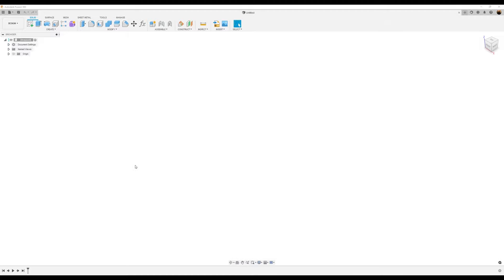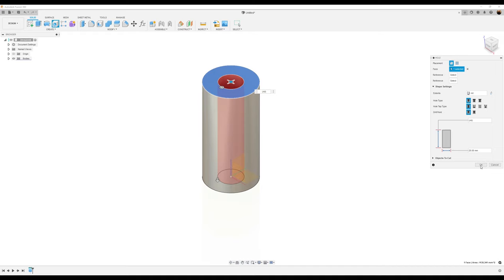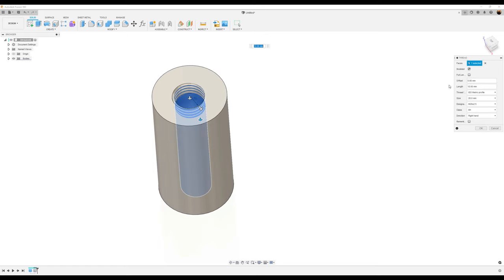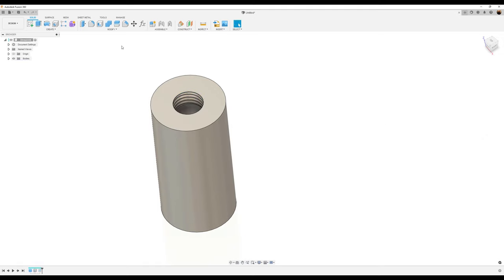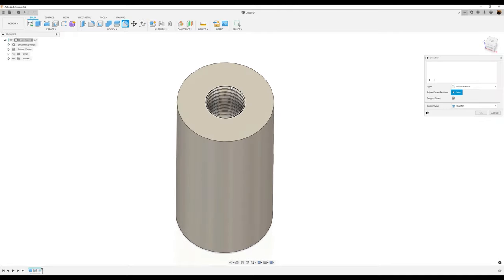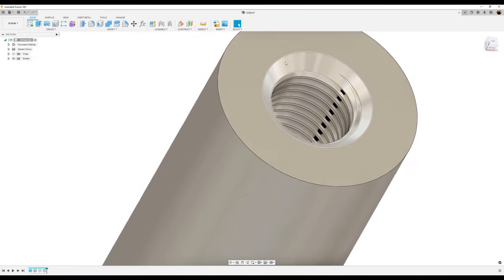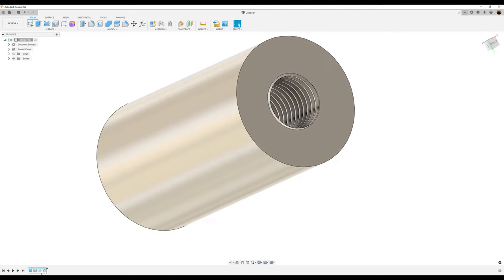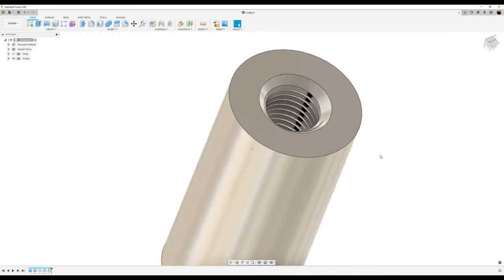How to add a countersink to threads in Autodesk Fusion 360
When using the hole command you can add threads with a countersink. However, the threads don't actually appear to exit properly. In this simple exercise we demonstrate how to create threads with a countersink and have the threads exit the countersink properly.

***My Gear:

PC
128 GB RAM
3Dconnexion Space Mouse Enterprise

Adobe Illustrator
Adobe Photoshop

3Dconnexion SpaceMouse Pro 3D Mouse
3DConnexion Spacemouse Compact 3D Mouse
3Dconnexion SpaceNavigator 3D Mouse
3DConnexion SpaceMouse Enterprise Kit 2